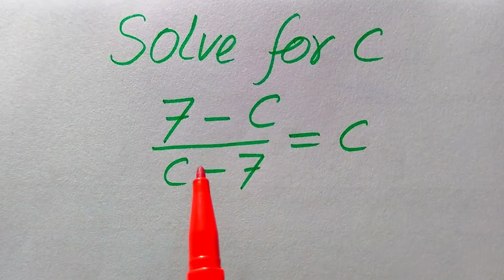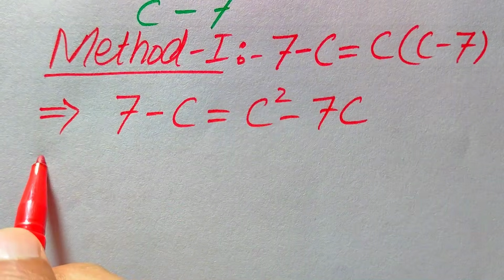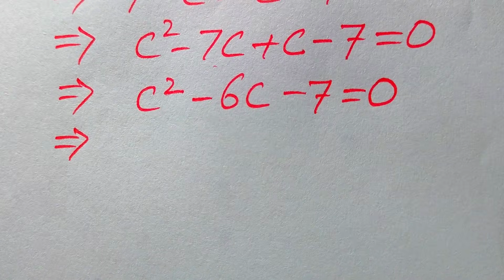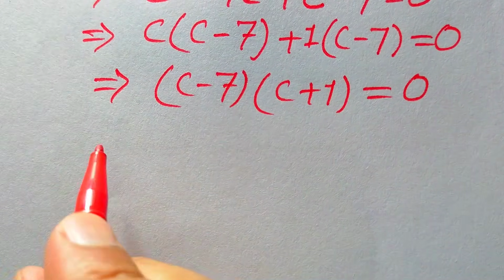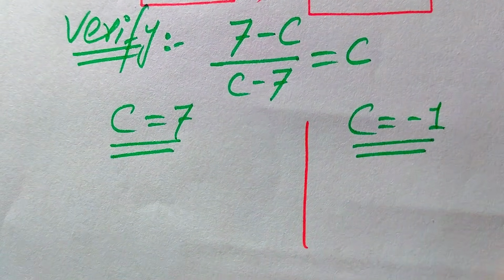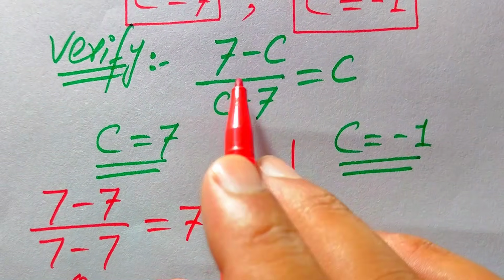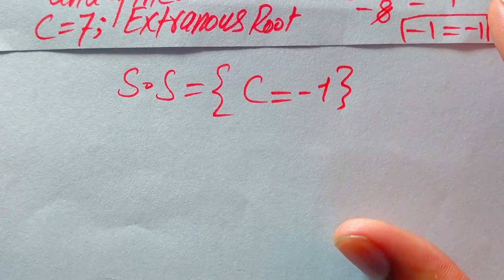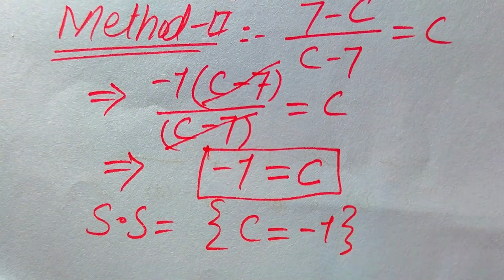Solving a 'Harvard' University entrance exam | Find C?